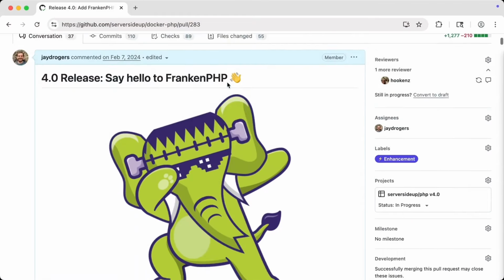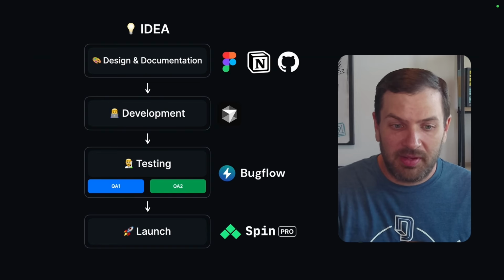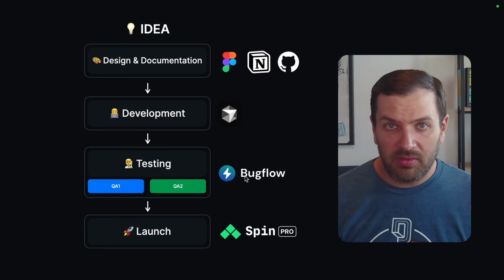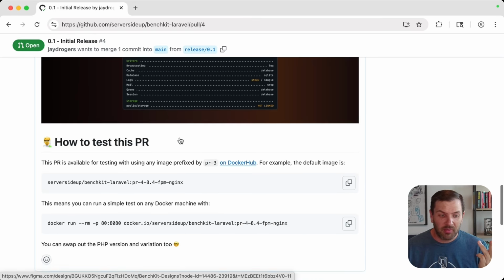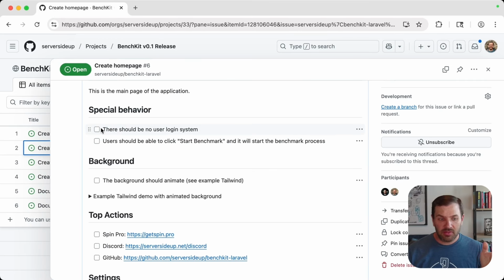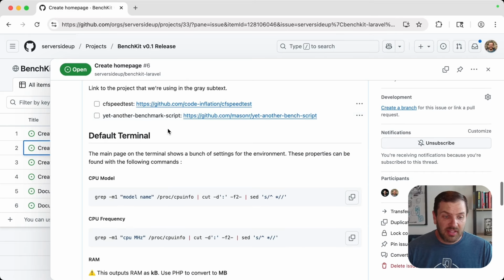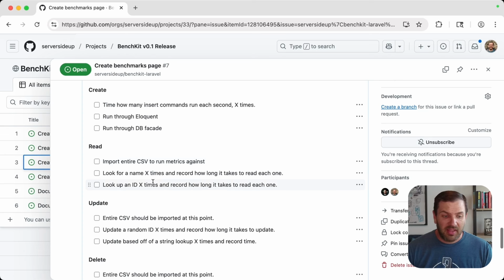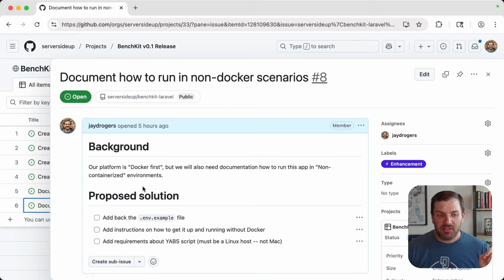Building BenchKit: How We're Creating an Open Source Laravel Performance Testing Tool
In this video, we showcase an open-source application called BenchKit. BenchKit is a standardized Laravel application that benchmarks hardware, network speed, and PHP performance tests. We also share our development process, from design to deployment, employing tools like Figma, Notion, GitHub projects, and our internal tools Bugflow and Spin. Join us as we demonstrate BenchKit's features, including PHP configuration benchmarking and real-time test updates, and learn how to contribute to this community-driven project.

Chapters:
00:00 - Introduction
01:19 - Our Project Management Process
03:16 - Real-life Example
06:01 - Diving into BenchKit
10:08 - Follow along and what's next